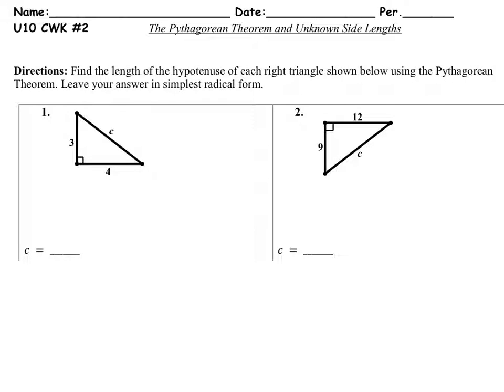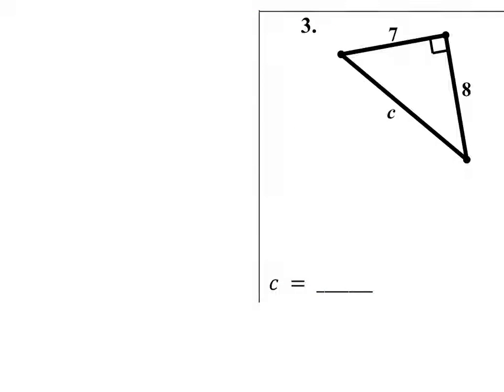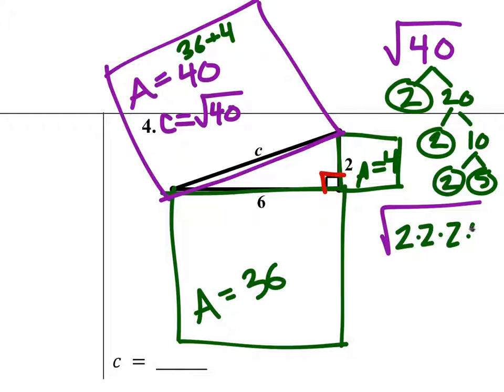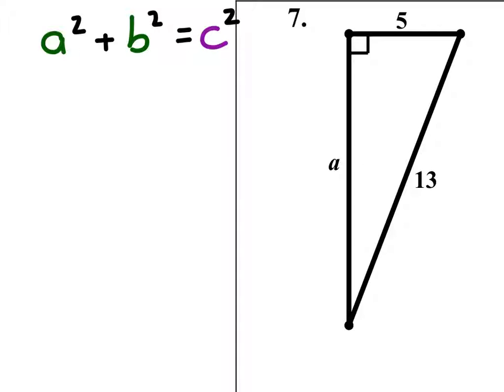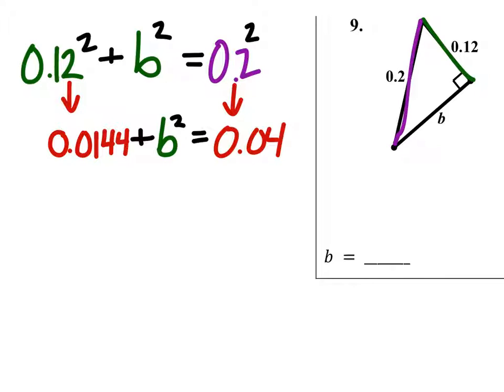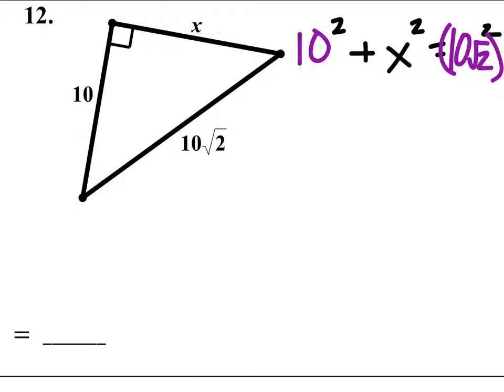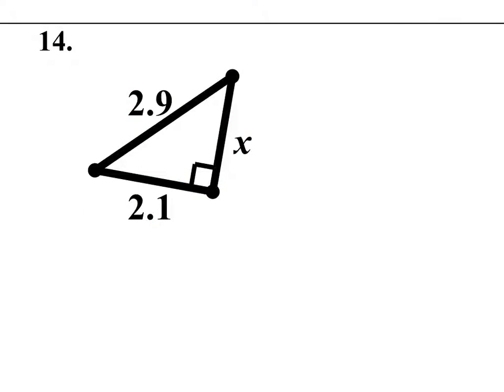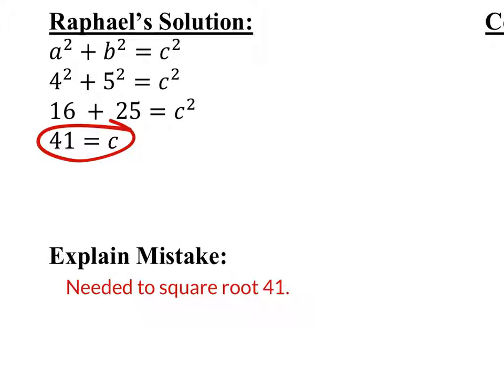The Pythagorean Theorem and Missing Side Lengths (8𝑡ℎ 𝐺𝑟𝑎𝑑𝑒 𝑈𝑛𝑖𝑡 10 𝐿𝑒𝑠𝑠𝑜𝑛 2)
In this lesson, we used the Pythagorean Theorem to solve for missing side length of a right triangle.  We also used the windmill proof of the Pythagorean Theorem to solve for missing side lengths of a right triangle.